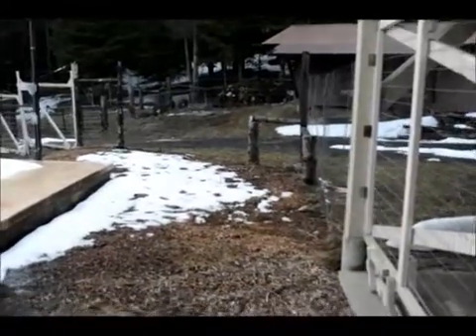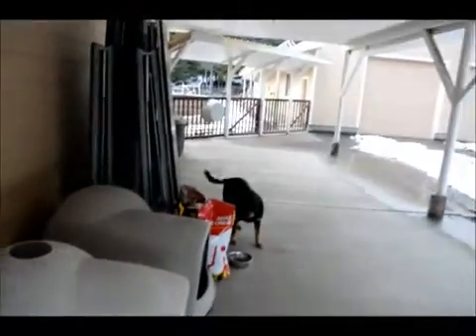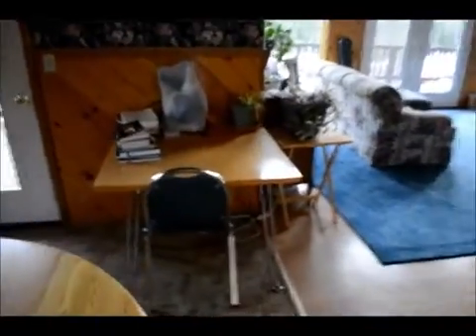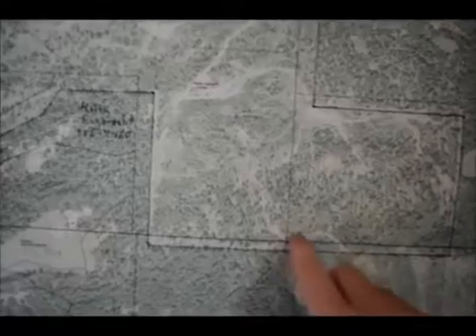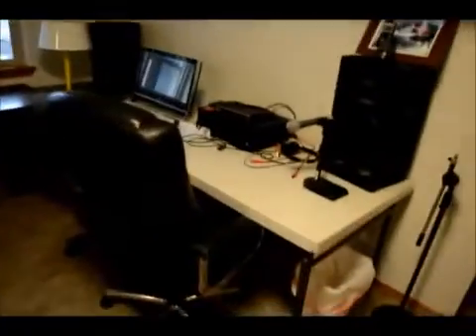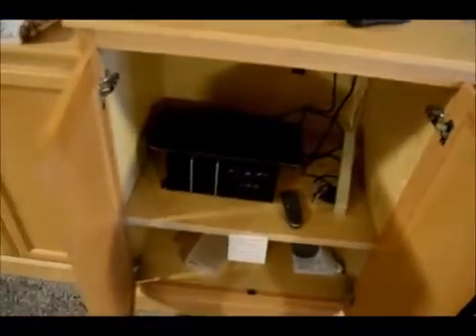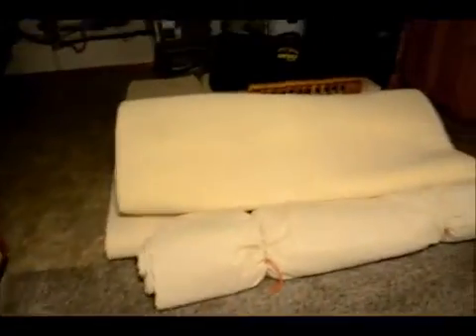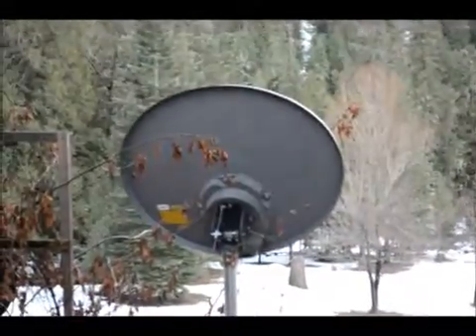House Tour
A tour of the inside of the main house at Lifewater Ranch